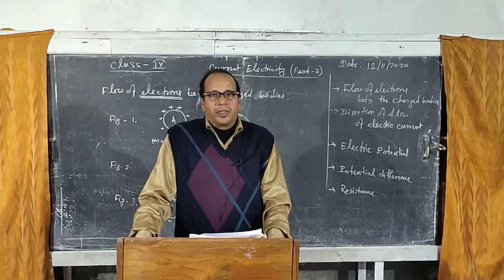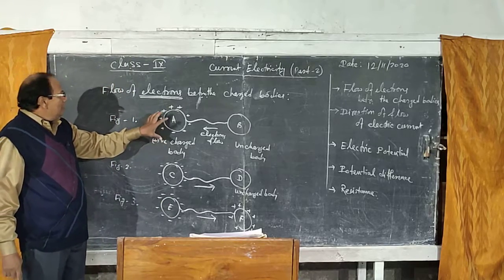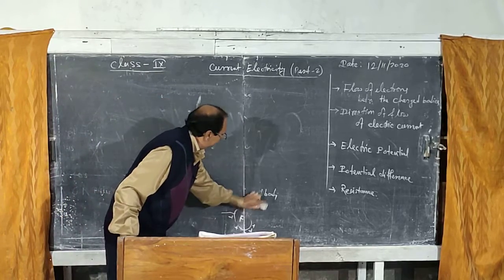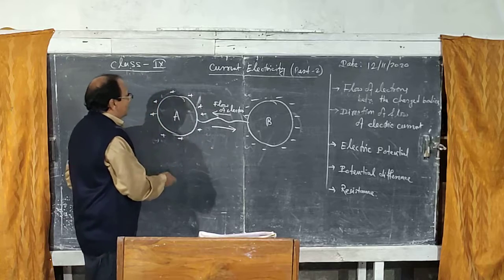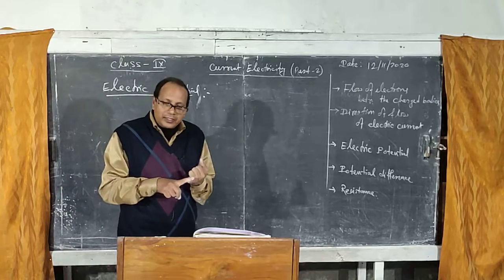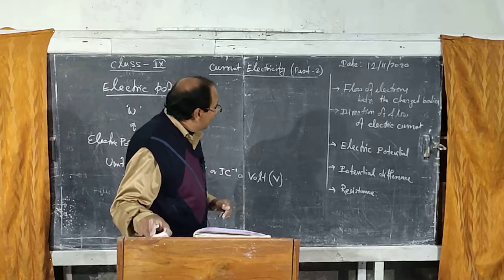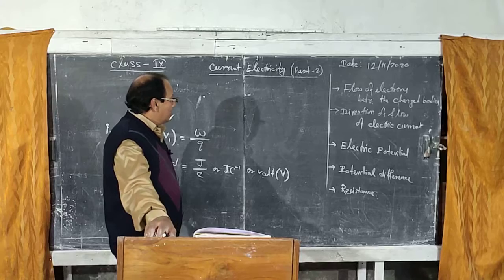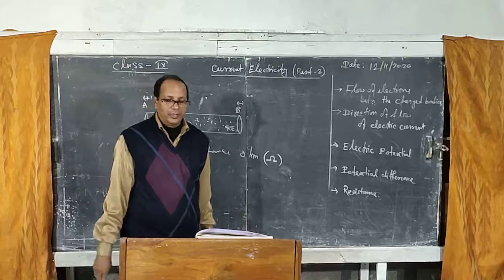Class 9 Physics Chapter 9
Current Electricity - Part 2 - Flow of Electrons